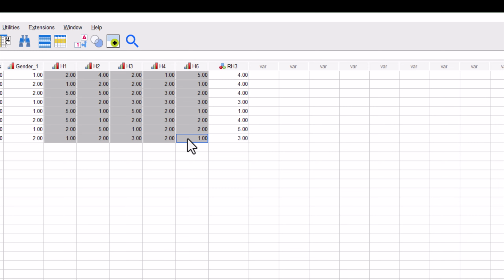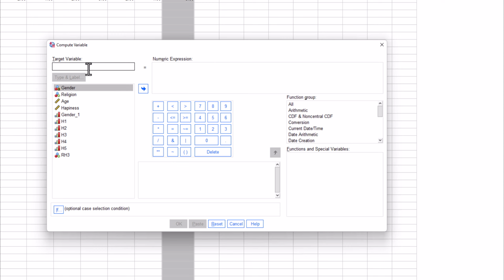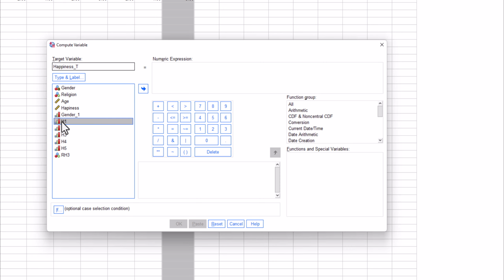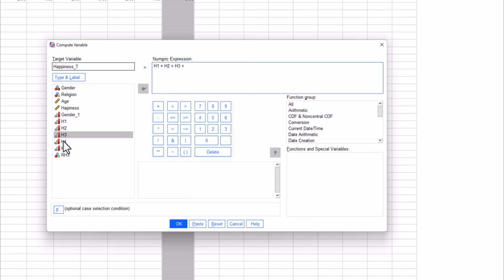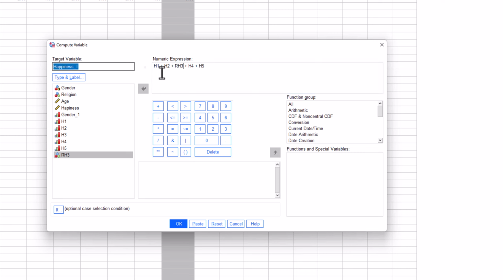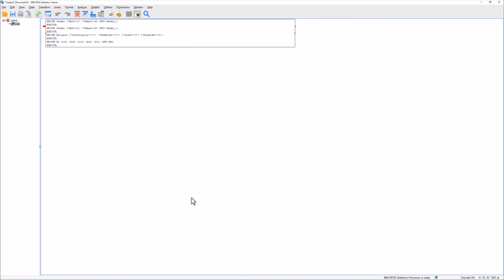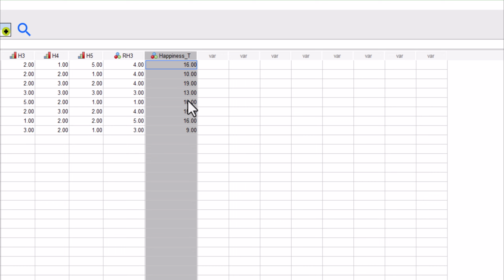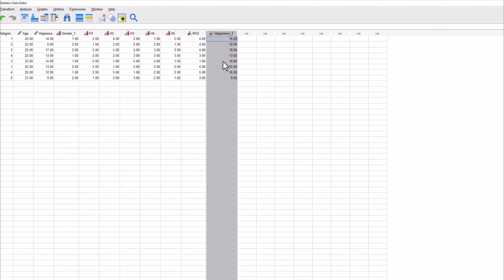Computing Scores in SPSS | Accumulating Score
This Tutorial is about computing the scores from survey response items of any scale or tool measuring a latent construct.